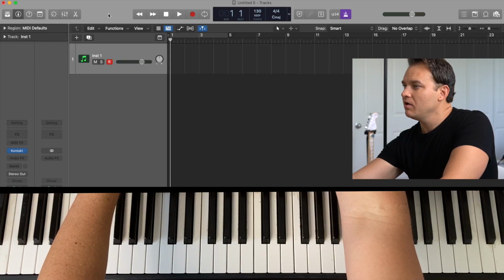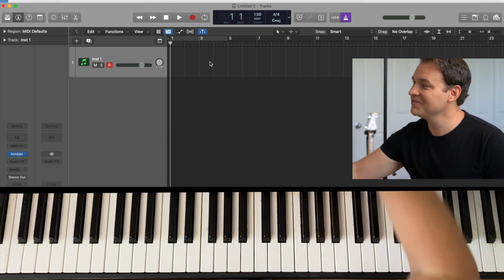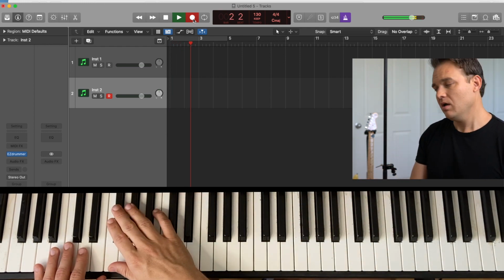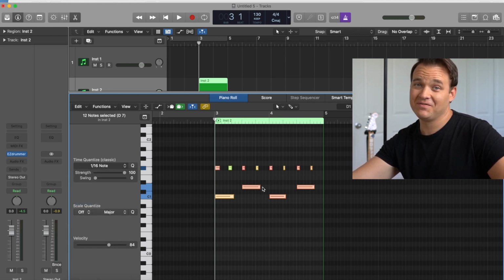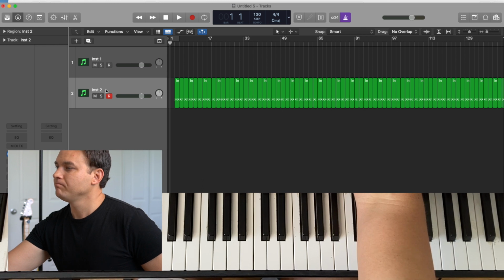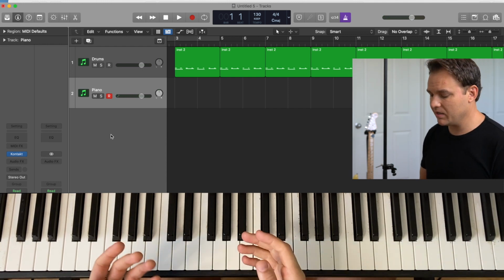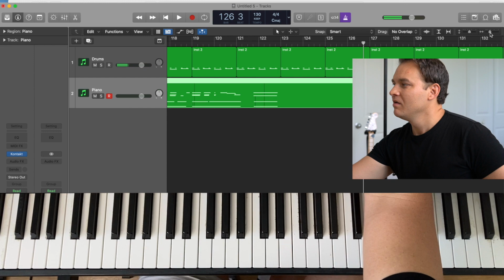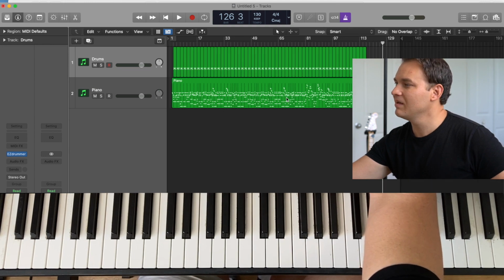How To Build A Worship Track - Vid #2 (Recording Piano)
This is video 2 of how to arrange, record, and mix a simple worship a track.